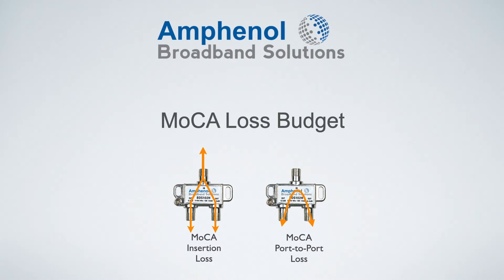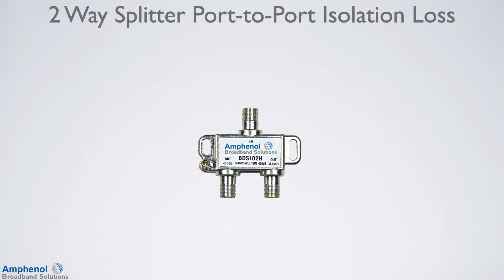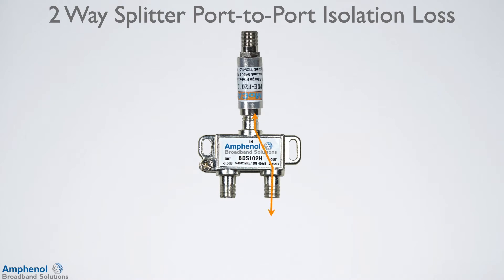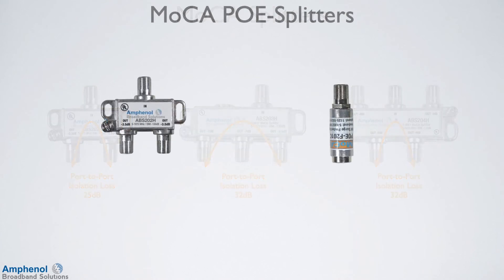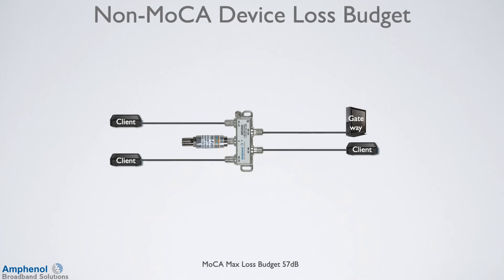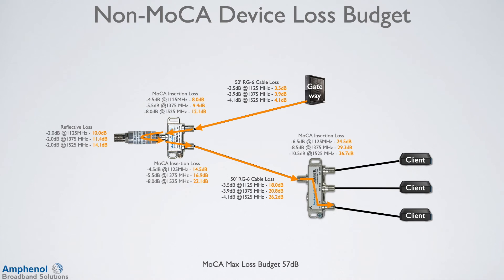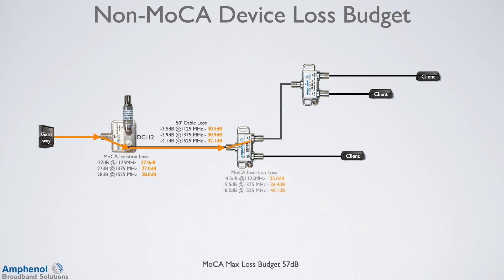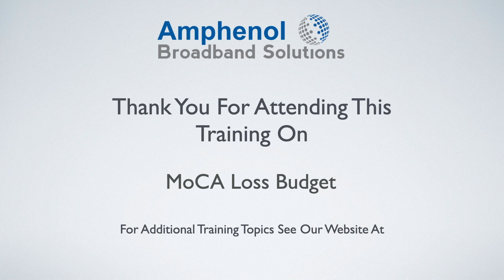MoCA 101 - Part 4 - Loss Budgets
This training tutorial explains how to calculate various MoCA loss budgets taking into account passives, actives and cable lengths.